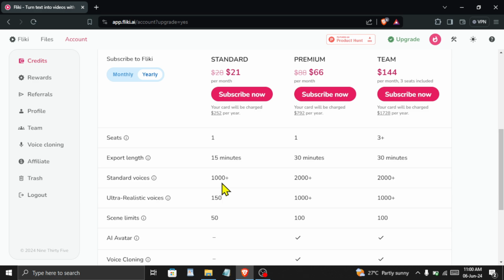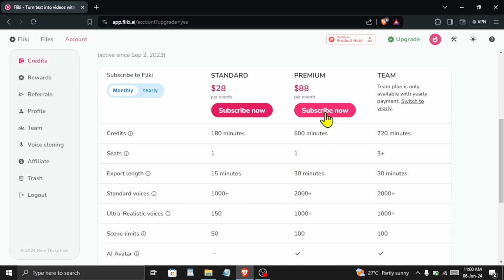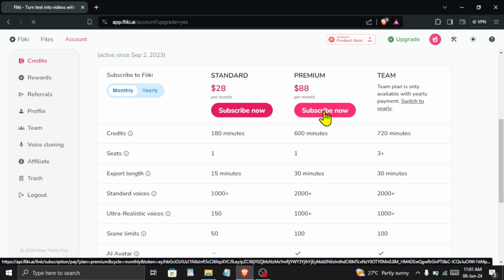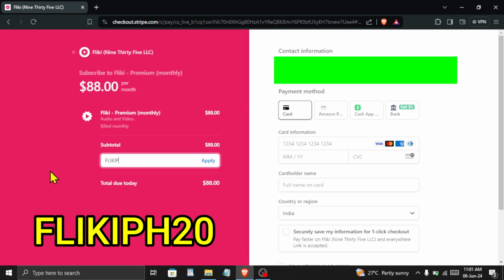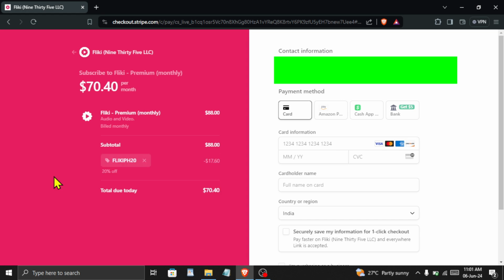AI Video Generator | How to get Fliki AI Maximum Discount - 20% Coupon Code